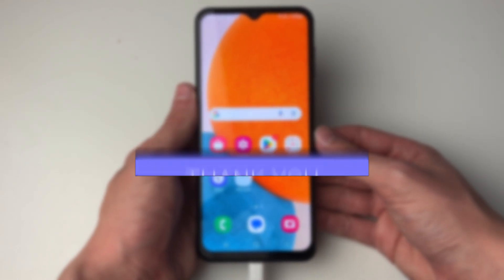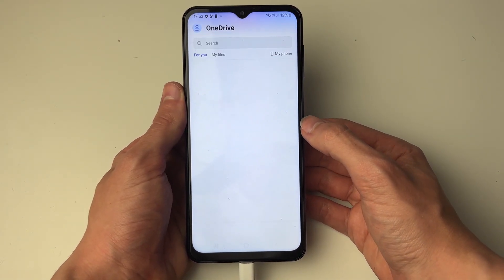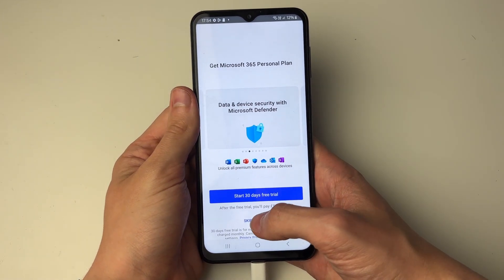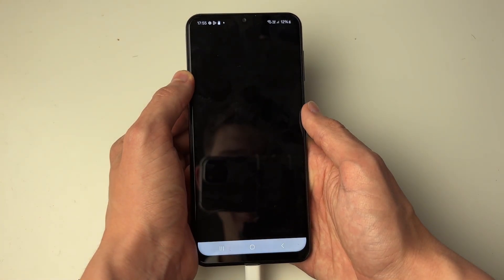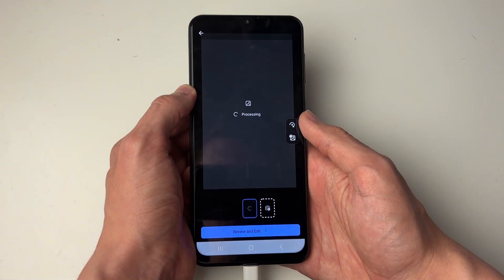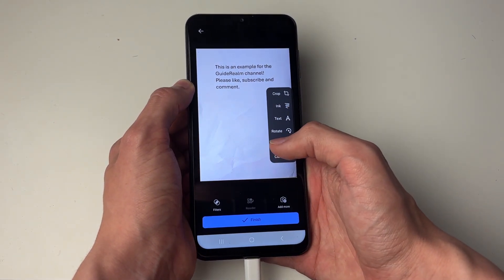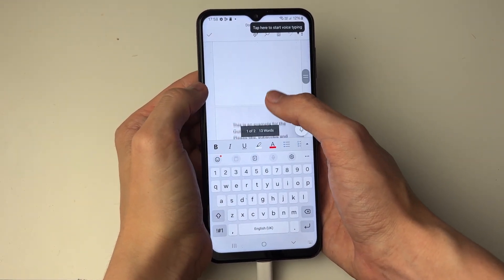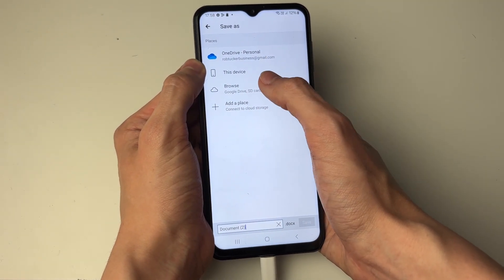How To Convert Photo Scan To Editable Word Document On Android - Full Guide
Learn how to convert photo scan to editable word document on android in this video.

GuideRealm